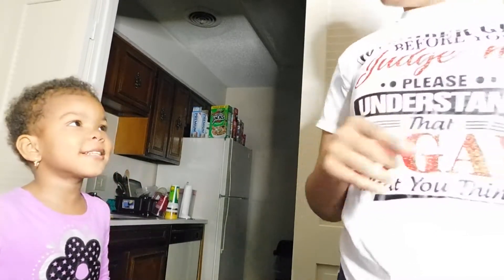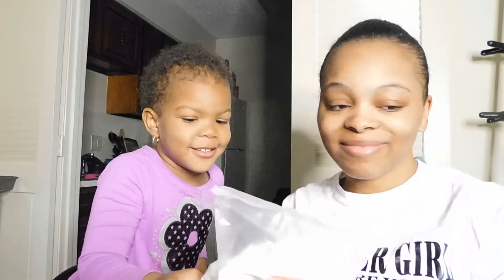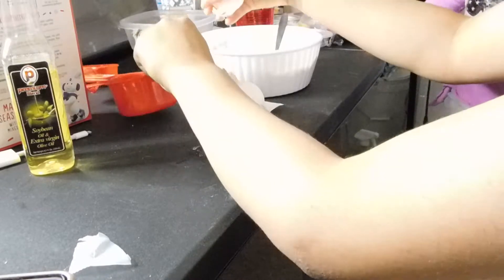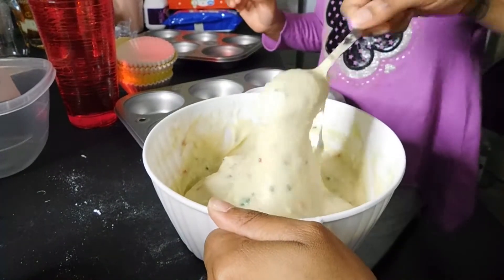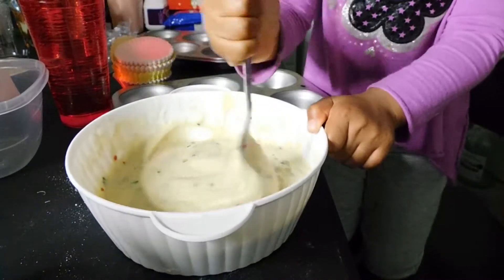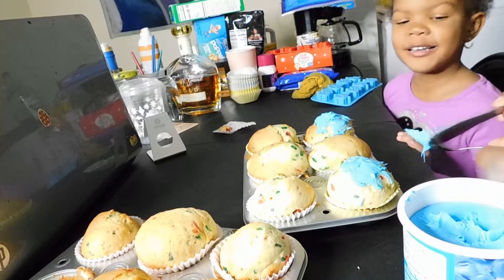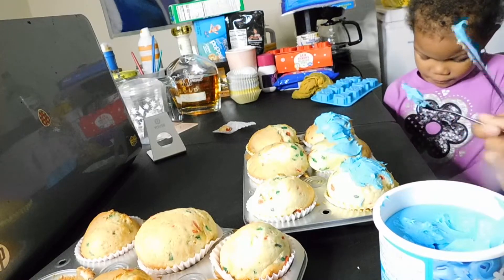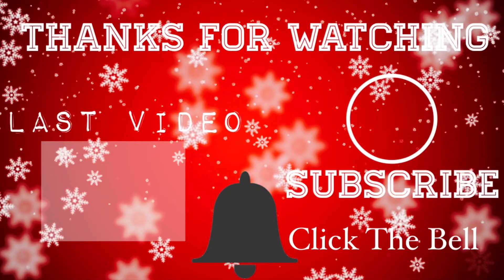Baking Christmas CupCakes With My Niece *Extremely Funny*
Equipment
Nikon CoolPix b500 Camera
Newer Ringlight